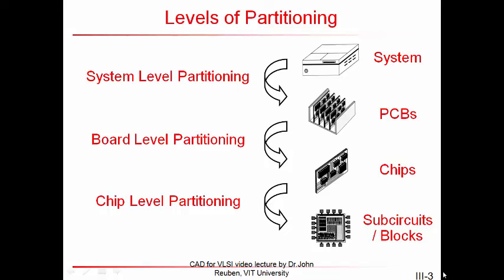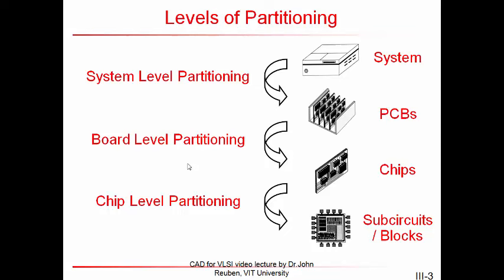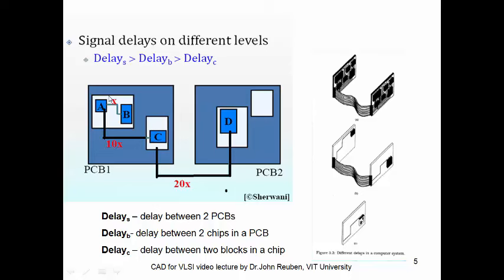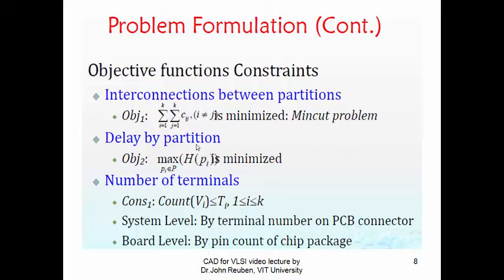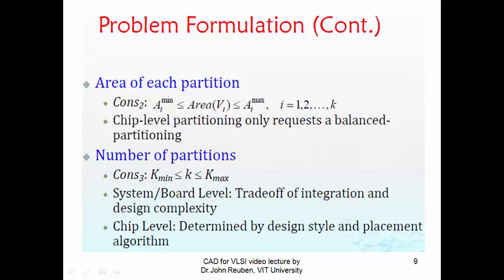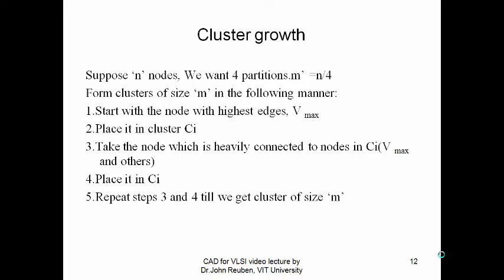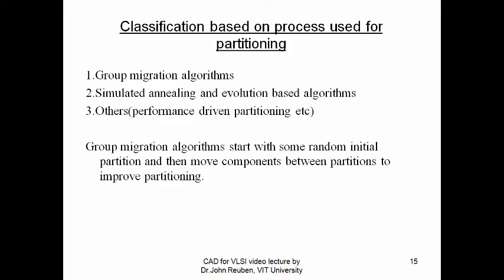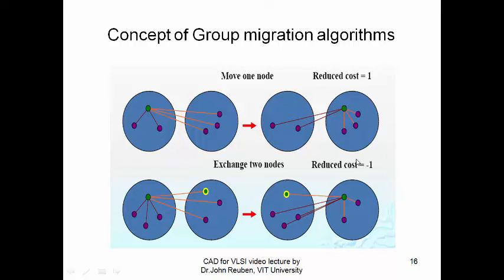Partitioning-an Introduction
In this lecture, i give an introduction to Partitioning, which is the first step in VLSI physical design automation.